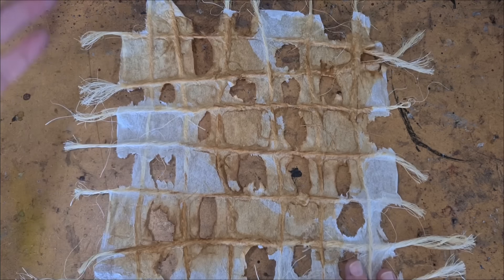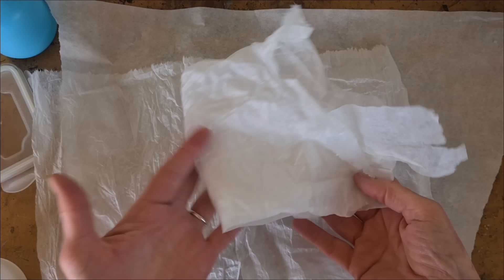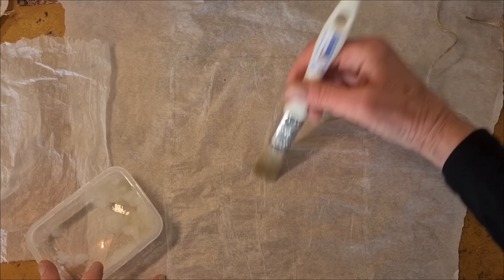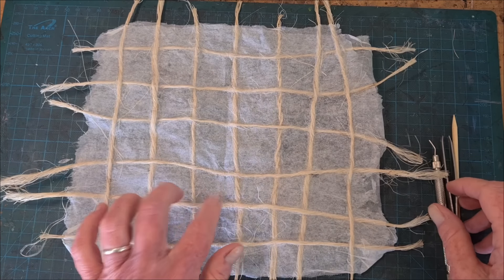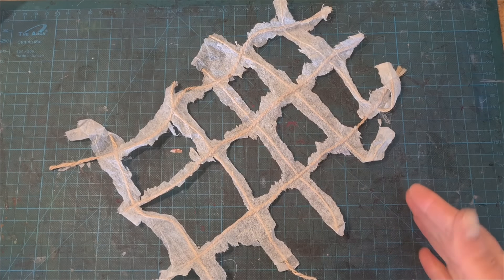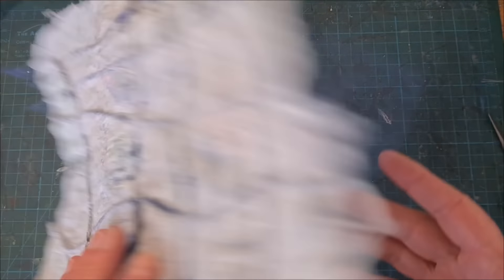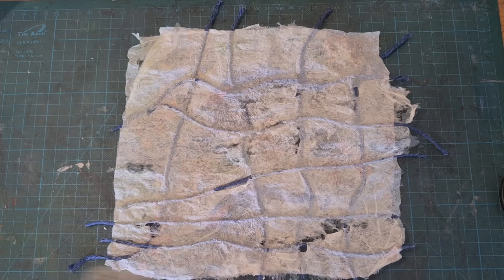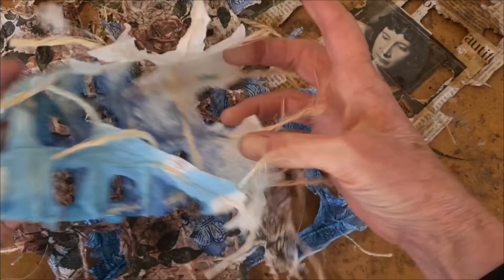How to Make Lace Paper Netting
Today we learn how to make lacey paper netting using paper, twine, and homemade paste from cornflour. It is great for wild pages to use in art journals, collage, and other mixed media projects.

This is a technique that can be originally found in several places and this is my version. Be sure that you take it and run with it and make it your own!

If you like the tutorials and content here, I would be beyond grateful if you would consider helping to support it by donating  here:

If you would like to learn how to make and keep your own illustrated journal, I have an online class THE BOOK OF YOU. You can find it here ($32):